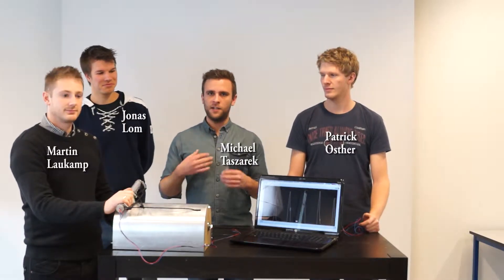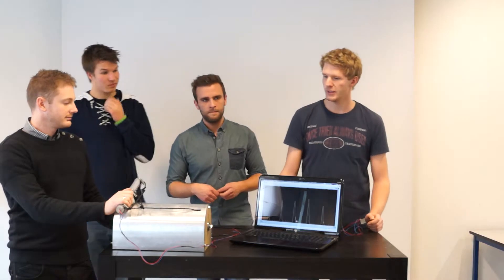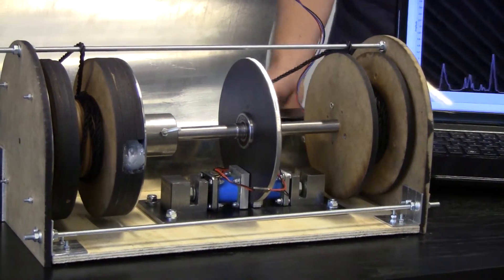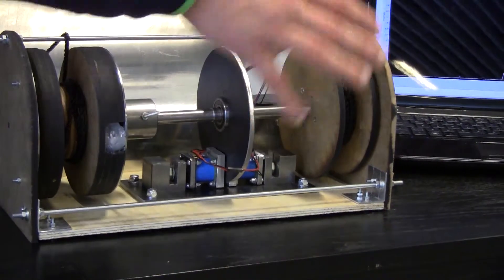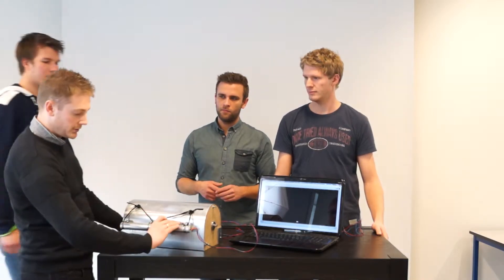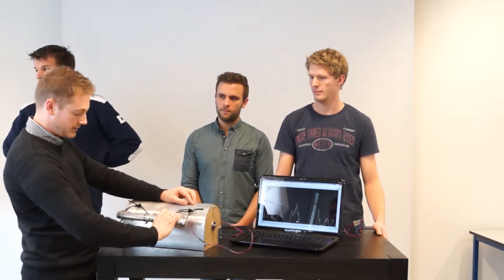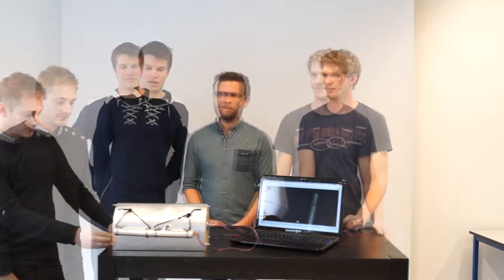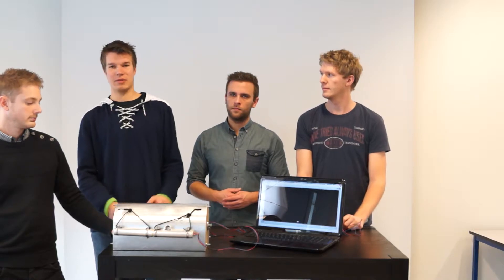(7) Rowing Machine - Innovative Ideas for the RESMA Actuator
The University of Southern Denmark in Sonderborg was asked by Jan Olsen from the company Joltech ApS  to develop innovative ideas for the RESMA actuator -  a new patented actuator based on a Rubber Encapsulated Shape Memory Alloy - RESMA.

This is Group 7 presenting their idea.

Cue To Life -- eller C|T|L, - finder sjove og spændende historier fra erhvervslivet, - fra Innovation & Start-Up miljøerne, - interessante oplevelser og underholdning du selv kan prøve, - og vi fortæller hvordan ting virker eller hvordan du selv kan lave dem.

På C|T|L kanalen dækker vi hver uge 2-3 emner i en balance mellem arbejdsliv, fritid og familie.

Vi tager udgangspunkt lokalt i den sydlige del af Danmark, - men vil ofte undersøge ting og emner som strækker sig langt videre.

C|T|L RESMA Actuator